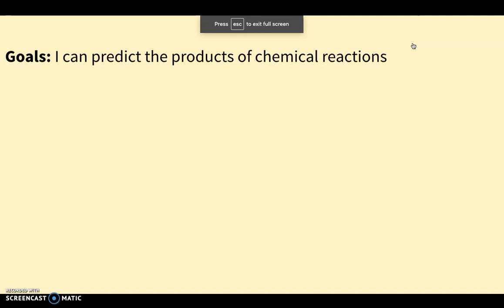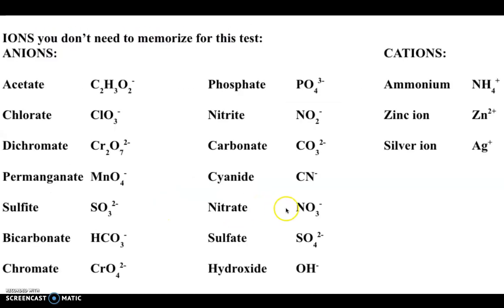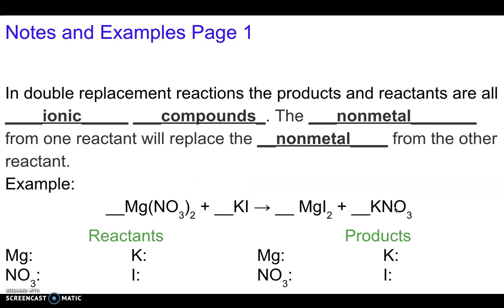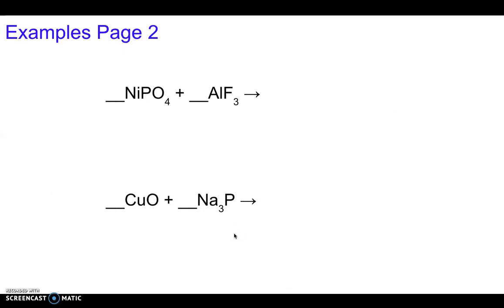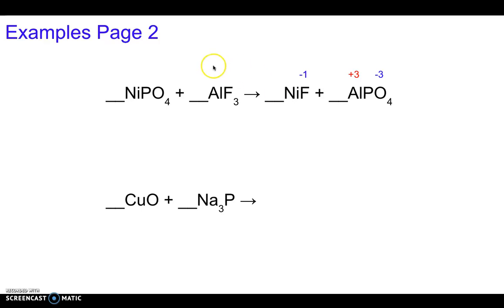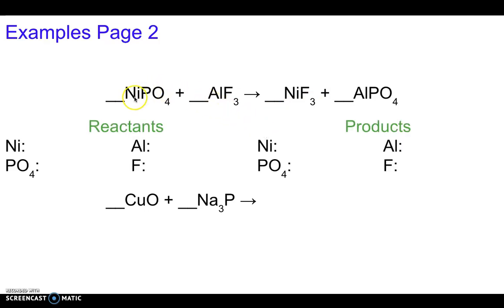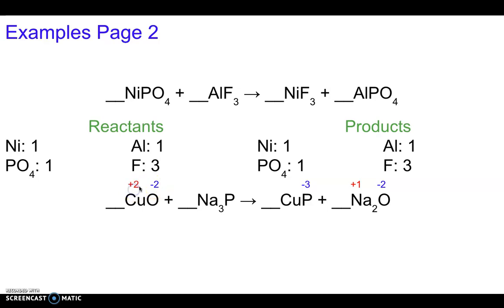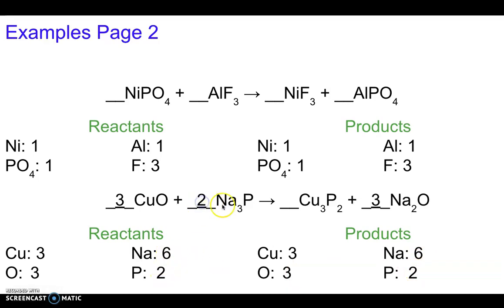Predicting Products - Double Replacement Reactions